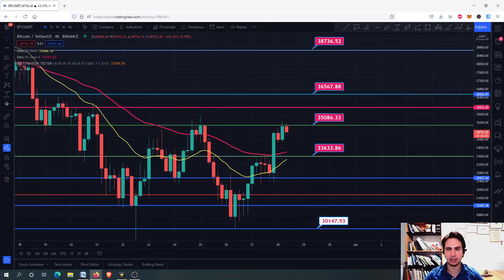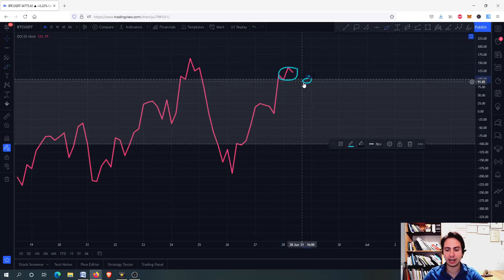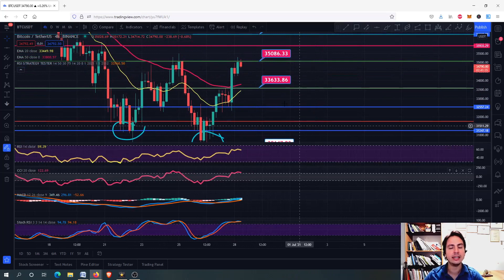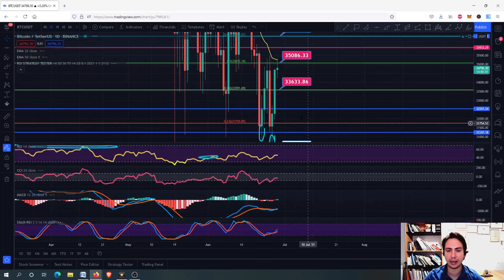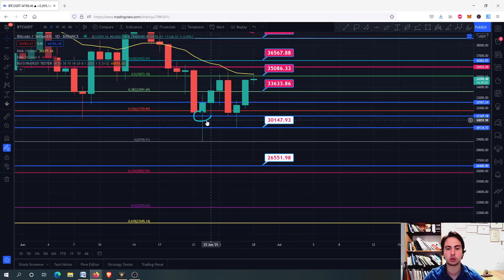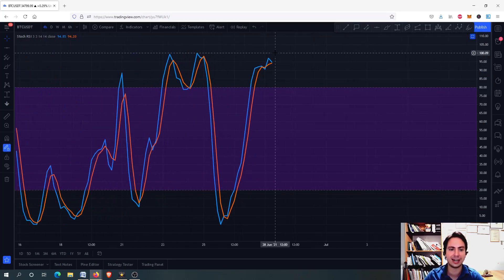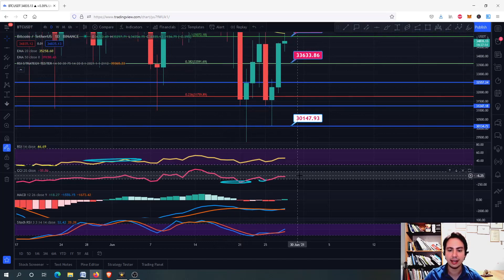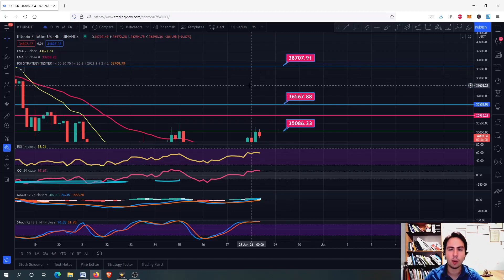BITCOIN PRICE PREDICTION 2021| WYCKOFF ACCUMULATION IS HERE?| BTC TECHNICAL ANALYSIS! Daily Update!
In this video I will provide technical analysis and price prediction for BITCOIN(BTC) in USDT(2021). WE achieved our most important target! Are we having wyckoff accumulation? Can we easily go to our previous ATH? All these questions will be answered! Also our next price targets for the short term are revealed. Of course I suggest you to check the support and resistance levels I mentioned in the video so you will be sure when to buy or not. If you are a new investor in this coin then I advise you to wait till we see the price action for the next days and of course check the major resistance/support levels. But it is always your choice and of course you always should do your own research.  If you want to be more precise about your buy and sell options, then be patient and check the price action of the coin in the next days/hours. If you have bought at top then all you have to do is to wait and HODL for the future.